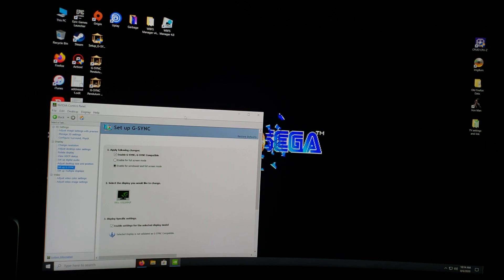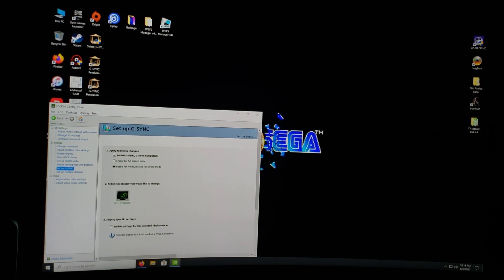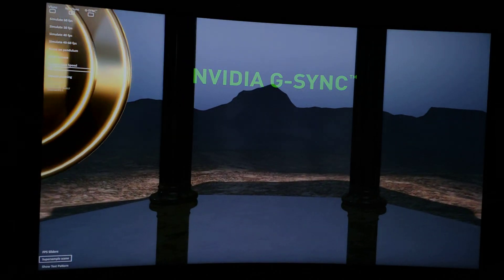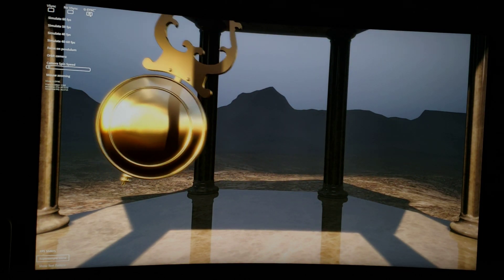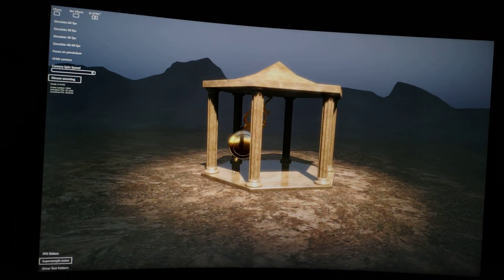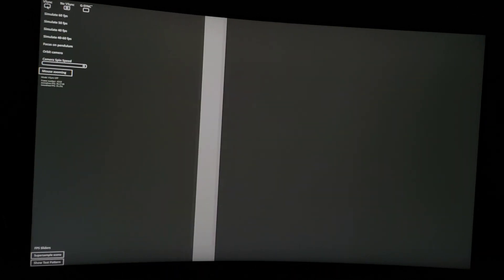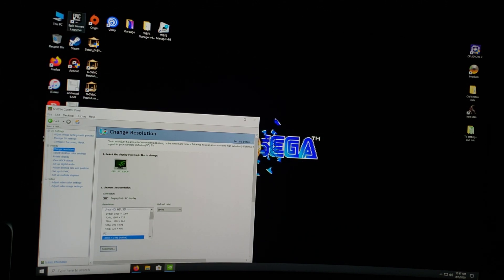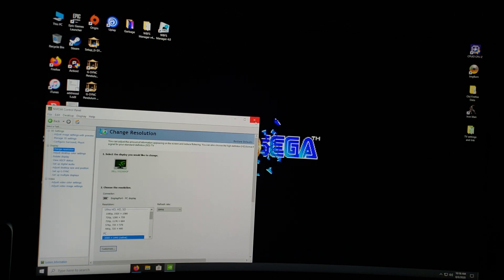Setting G-Sync and Testing Pendulum Demo on Freesync Dell 32 Curved Gaming Monitor S3220DGF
As always, have the latest NVIDIA drivers installed, restart your machine, and etc.  Cable can be an issue as well.  So test various DP cables if you have them available.

My monitor was manufactured in May 2020.  Someone has told me that November 2019 models have issues and are bad eggs.  So try and get one that's manufactured in May 2020 if you can.